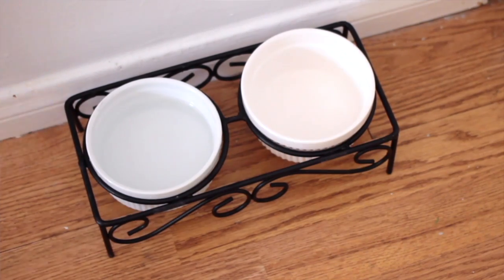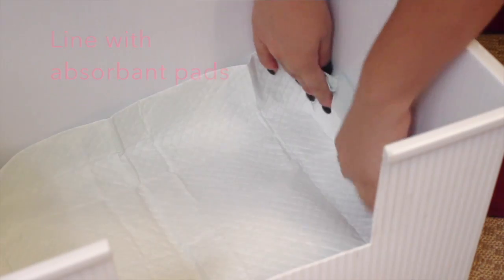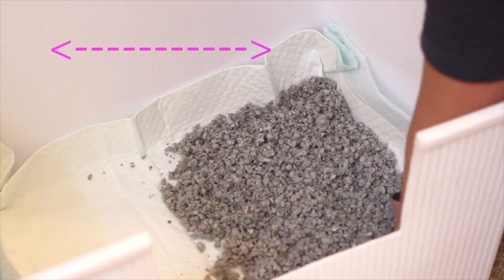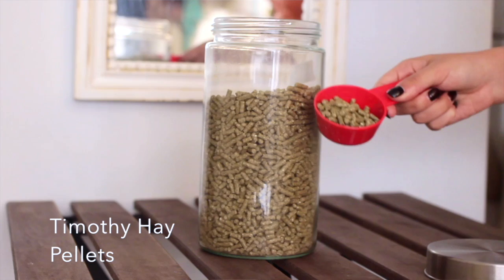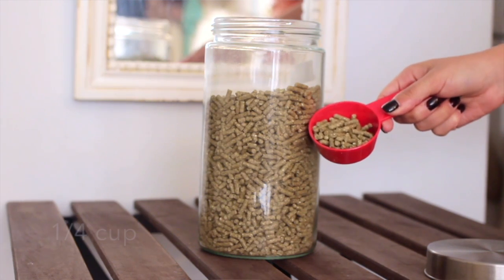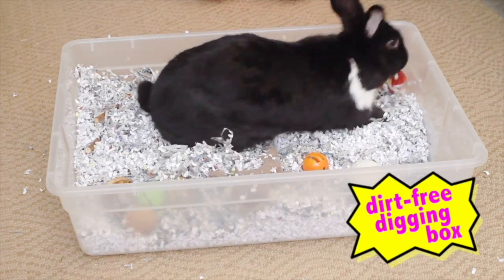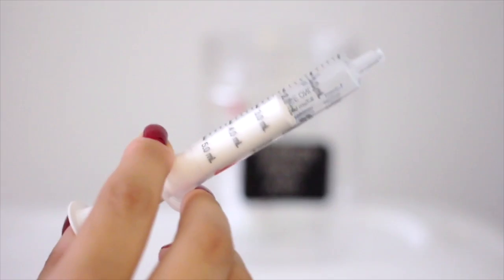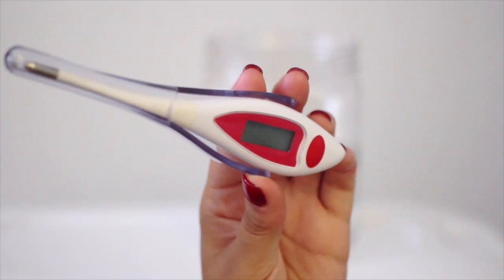EVERYTHING You Need When You Get a Rabbit!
This video has been highly requested about all the supplies you need when you get a bunny! :)

✰ PRODUCTS IN OUR VIDEOS ✰
Pet First Aid Kit
Rabbit Emergency Food Kit
Pet Remedy (liquid)
Pet Remedy Travel Wipes
Pet Stroller
Odor Remover
Storage Cubes
Cord Protector
Corner Wall Protector
Puppy Wee Pads
Oxbow Critical Care
Metal Playpen
Pop-up Playpen
Covered litter box #1
Covered litter box #2
Travel (portable) litter box
Bunny Carrier #1
Bunny Carrier #2
Collapsible Bowls
Vest Harness
Emergency Rabbit Window Sticker
Feeding Syringe